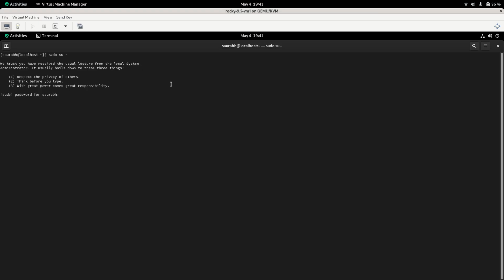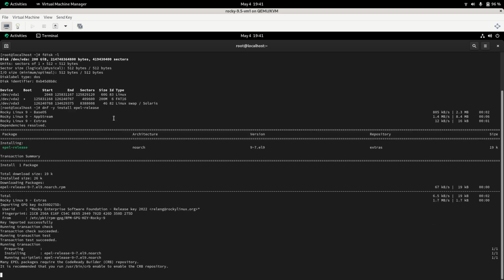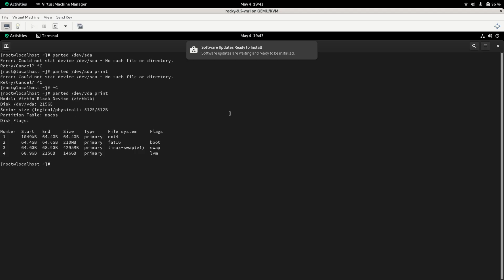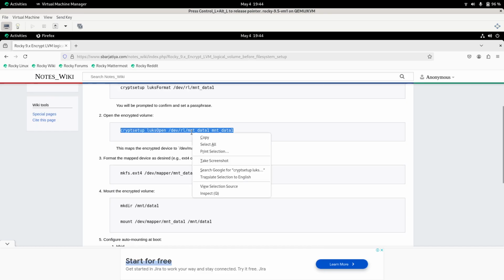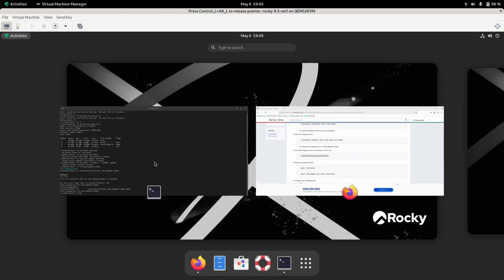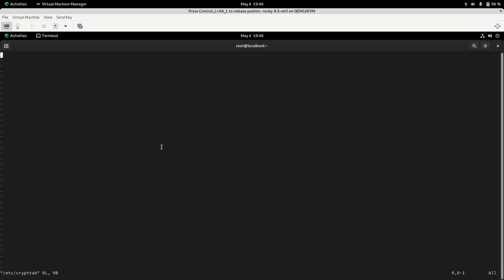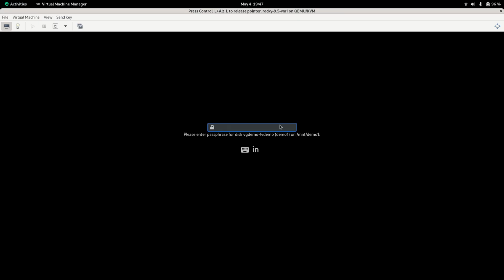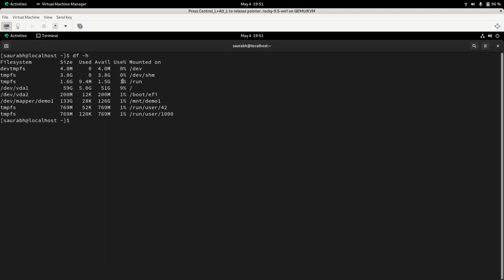LUKS based encryption for logical volume to protect data on partition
In this video we have used Rocky 9.x OS and create a new logical volume.  Before creating any filesystem (Ext4 or xfs) on the logical volume first we have enabled encryption with cryptsetup / luks.  Then we have also shown how to enable auto-mounting of this on boot with password prompt.  This way if the hard-disk is in wrong hands or someone does live boot of our system via pen drive, they cannot read our sensitive data.